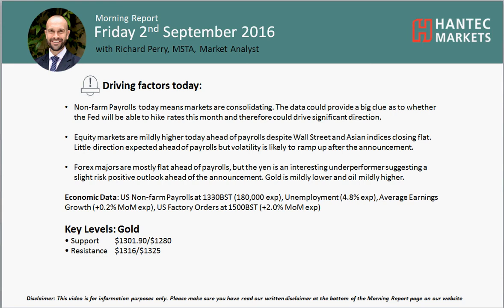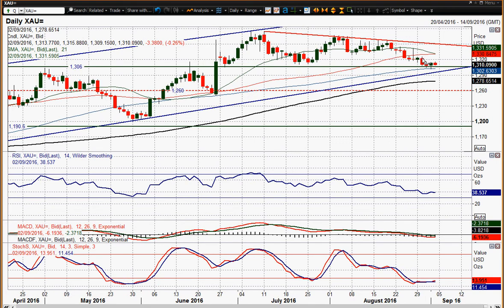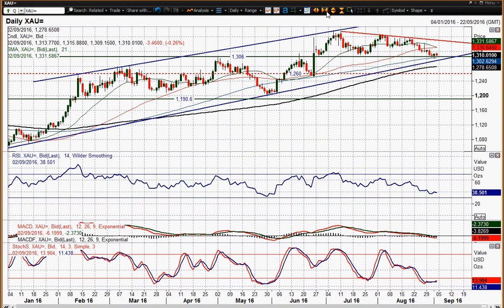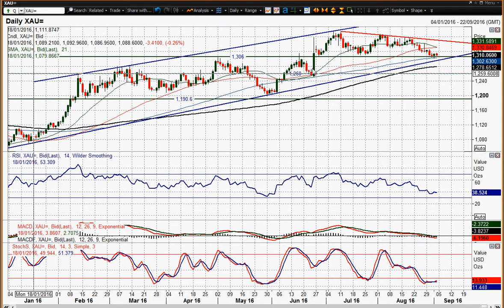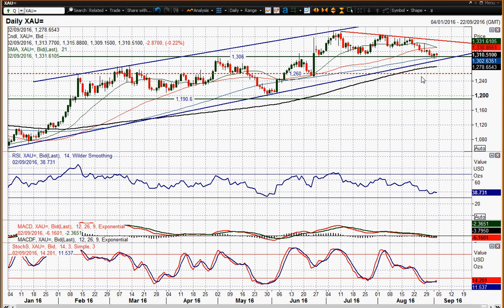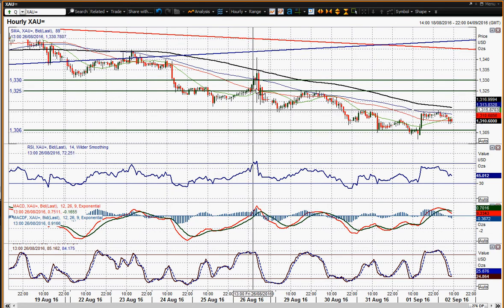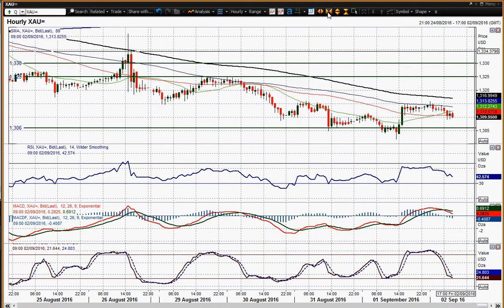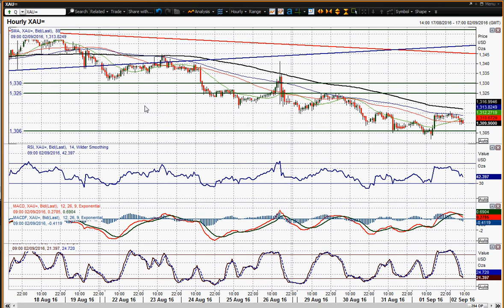Gold 02/09/2016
Gold is testing key support but will it hold?